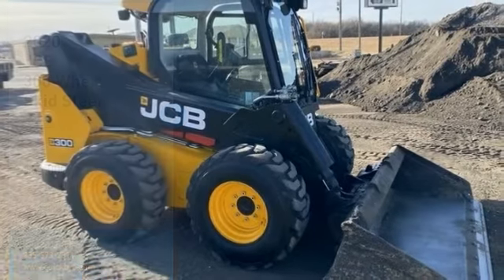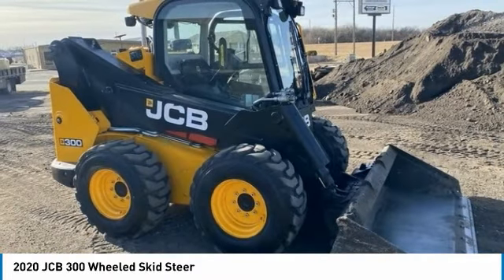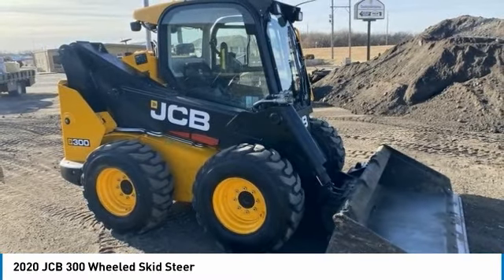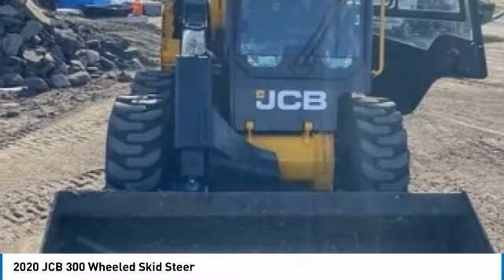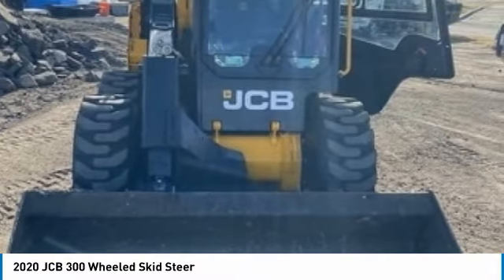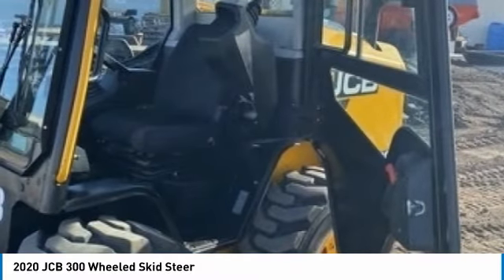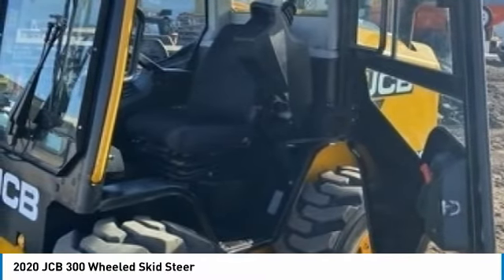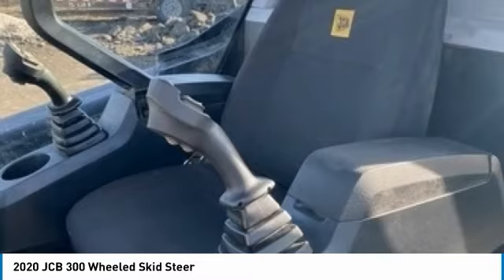2020 JCB 300 KW0772MT906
2020 JCB 300 Wheeled Skid Steer

QuickBye.com

2020 JCB 300 Wheeled Skid Steer For Sale In Hays, Kansas 67601 Get ready to maximize your efforts in the field with this 2020 JCB 300 Wheeled Skid Steer. This durable Wheeled Skid Steer has been very well maintained and garaged kept, which has enabled its work ready condition. It comes fully loaded with options and features that are perfect for any hard-working individual.  Highlights Include:  Hight Flow HydraulicsCreep Speed OperationCamera SystemJoystick ControlsNew tires 15 Hours Ago And With Only 292 Hours, You Can Rest Assured That This JBC 300 Will Be Hard At Work For Many Years To Come!!! This 2020 JCB 300 Wheeled Skid Steer is ready to get to work for you. It is field ready and eager to help you start generating revenue right away. If you are someone who appreciates quality equipment at a fraction of the cost than you owe it to yourself to check out this 2020 JCB 300 Wheeled Skid Steer. Don't miss out on this amazing opportunity to gain industry success because this Wheeled Skid Steer is priced to sell. Call today for more information on how you can put this industrious 2020 JCB 300 Wheeled Skid Steer to work for you!!